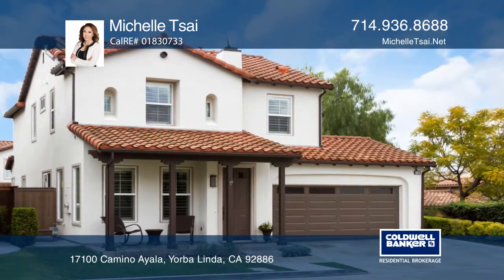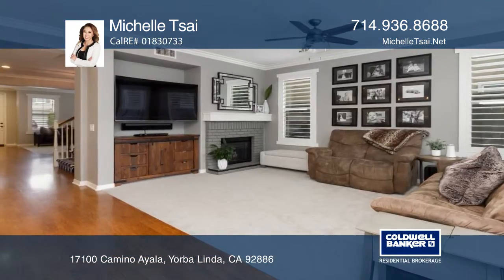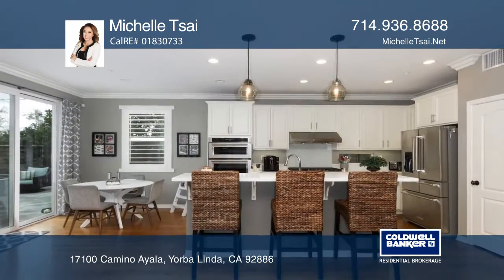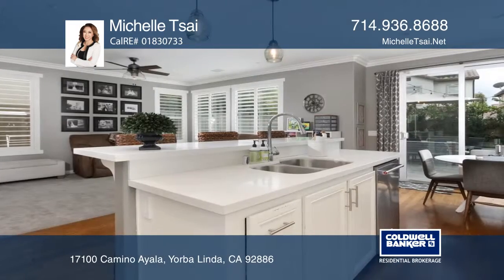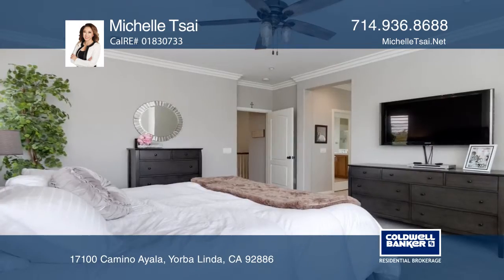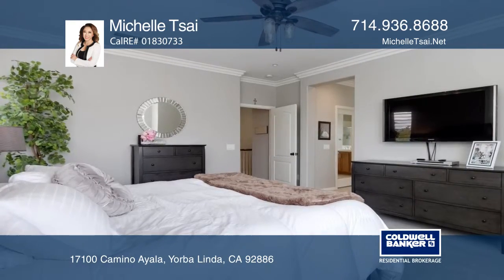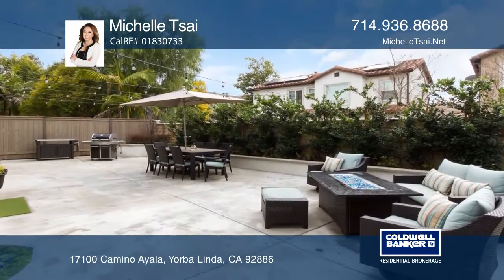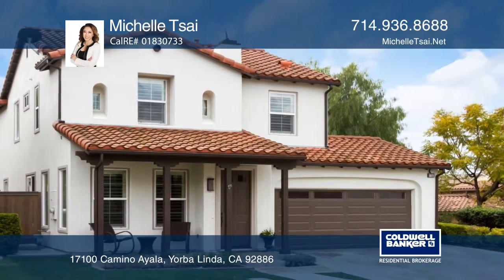17100 Camino Ayala Yorba Linda, CA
17100 Camino Ayala, Yorba Linda, CA

This beautiful Spanish-style home on a Vista Del Verde corner lot has been showered in upgrades. You’ll feel a pride of ownership with this four bedroom, two and one-half bath contemporary residence. Redone landscaping, lighting and paint support the layout. Tall ceilings, gorgeous hardwood flooring